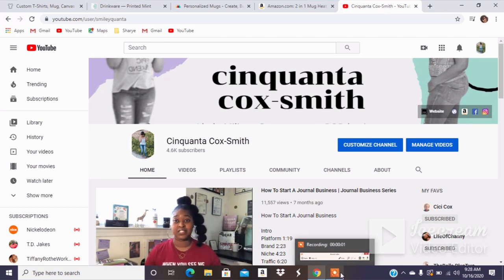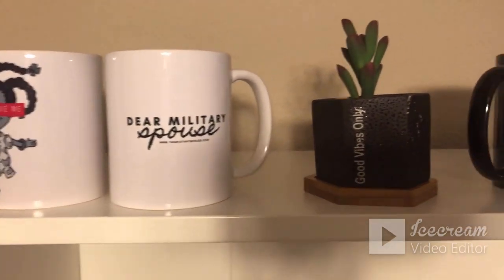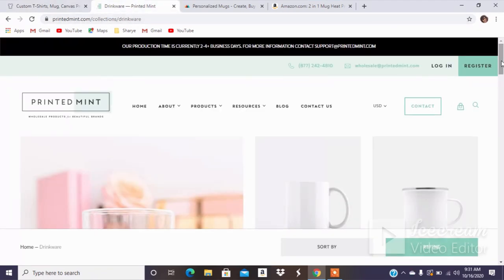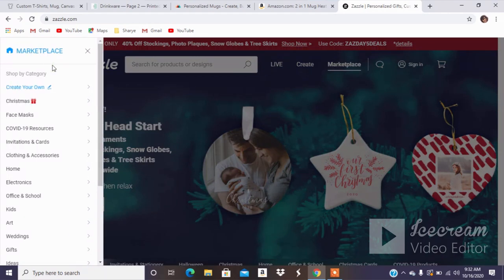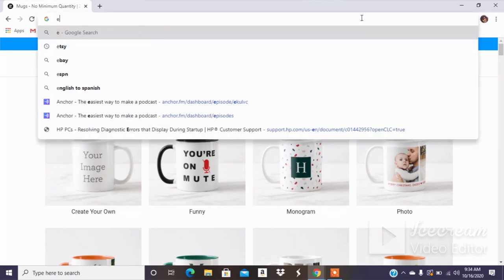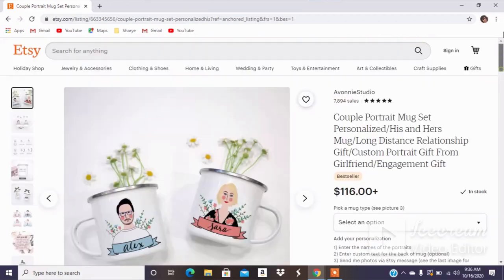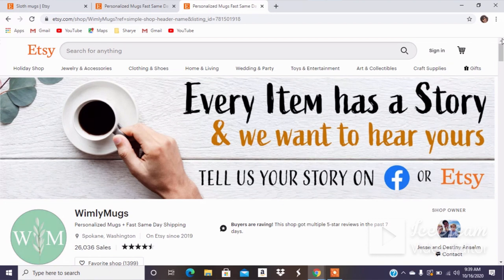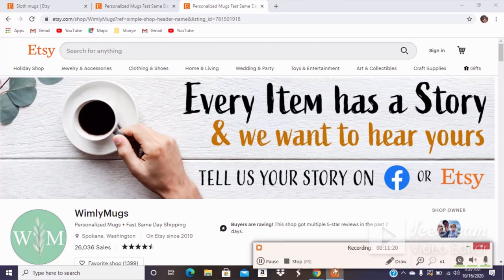How To Start A Mug Business | Business Idea Series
Learn how to start a Mug Business with Printful, Printed Mint, Teelanch and at home with a Mug Press & Vinyl.